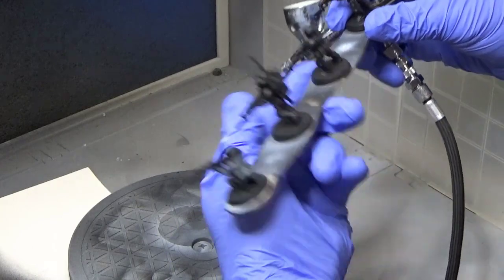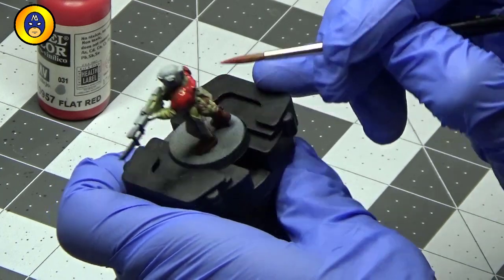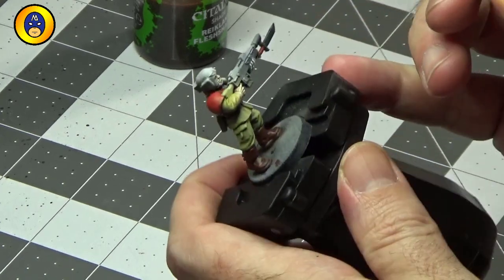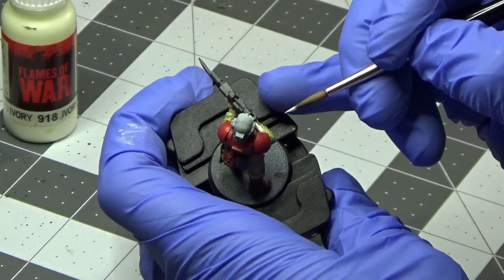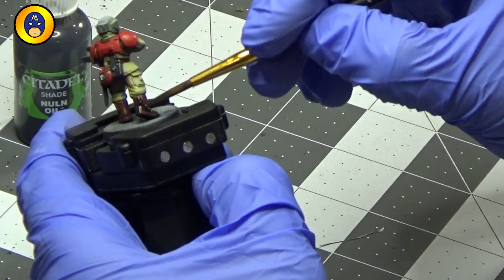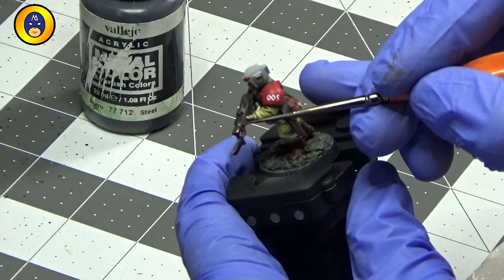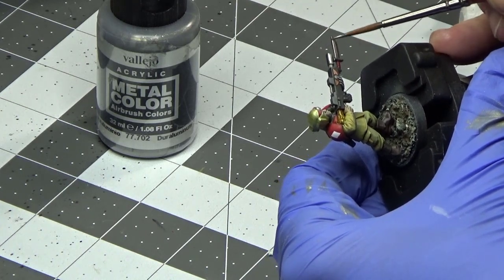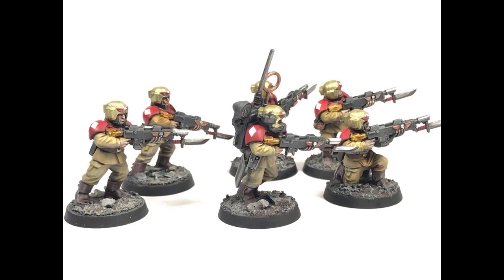Episode 06- Astra Killitarum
A step by step "quick" tutorial on how to paint Astra Militarum.

Special thanks to my friend, Daniele Dinaro for the fantastic music.